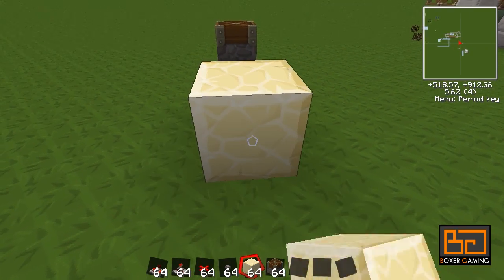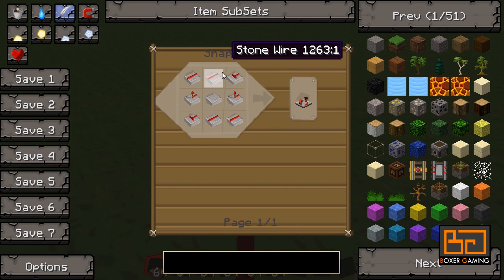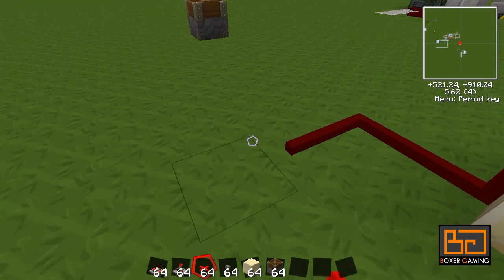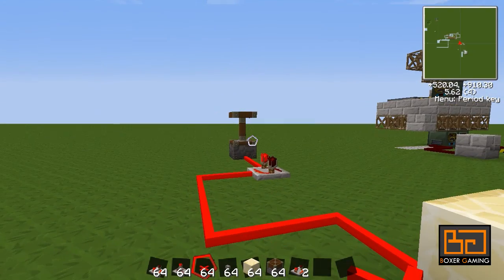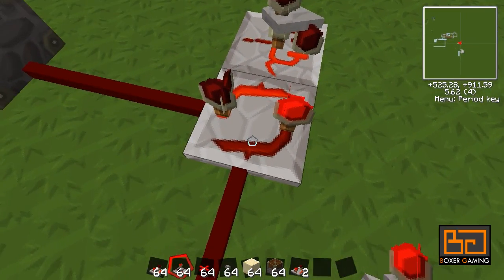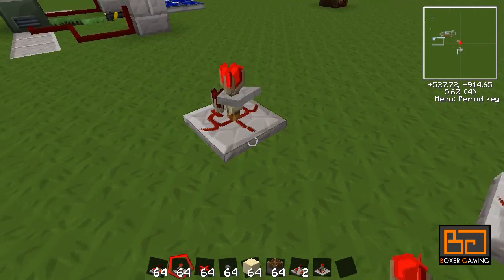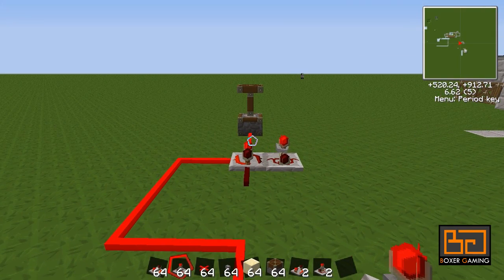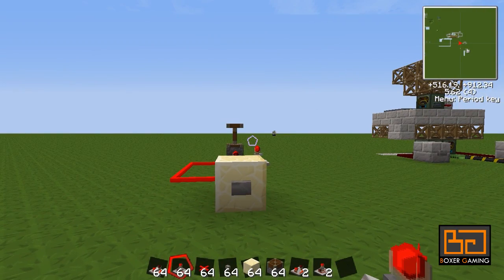Tekkit RedPower Tutorial: Pulse Lengthener [How To]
I show you how to extend the length of a redstone pulse in the most compact way. Using this method you can keep something powered for a set amount of seconds.